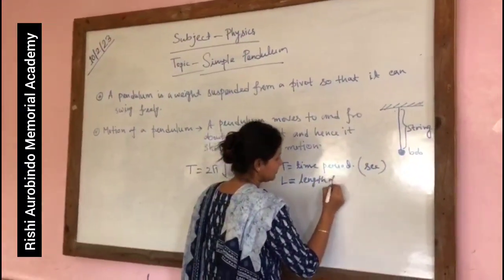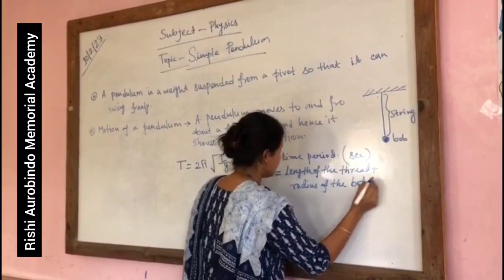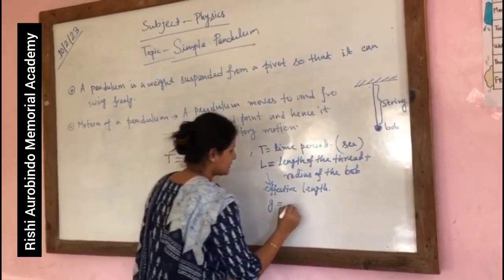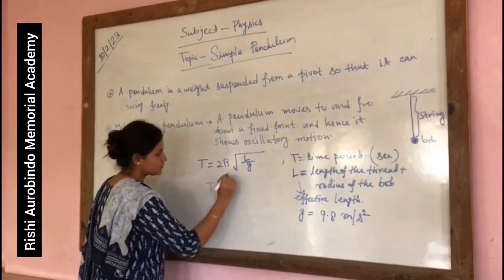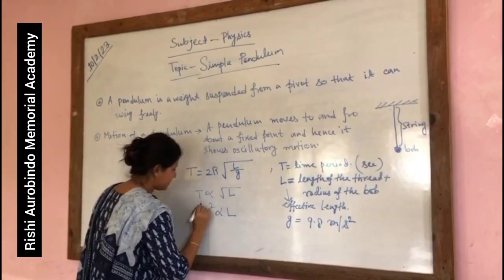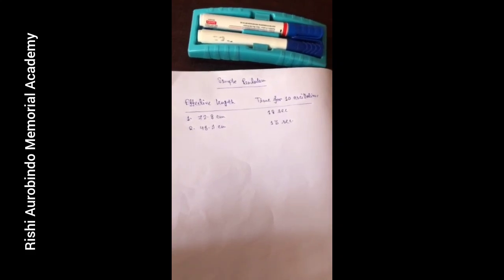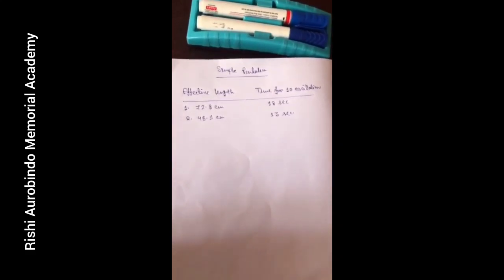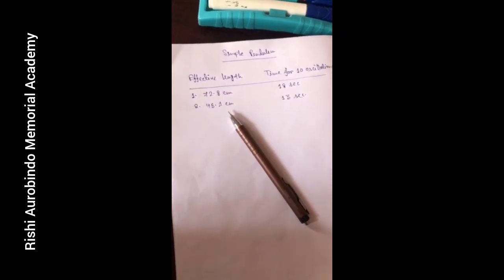'SIMPLE PENDULUM'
An ideal simple pendulum consists of a heavy point mass called bob tied to one oend of a perfectly in extensible ,flexible and weightless string .In practice we make it by tying a metallic spherical bob to a fine cotton stitching thread.